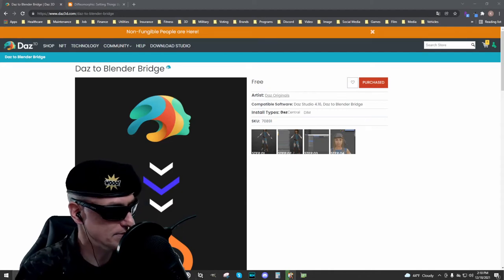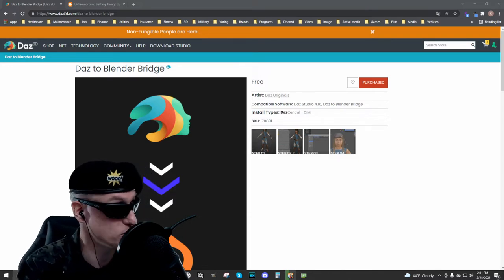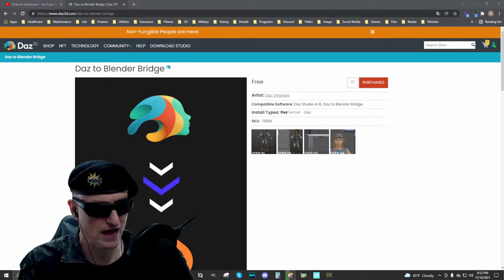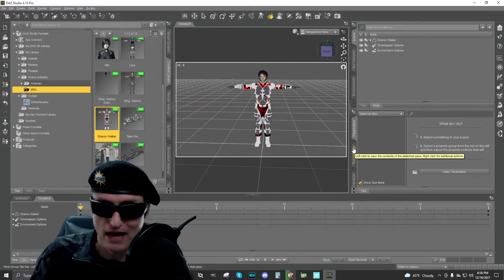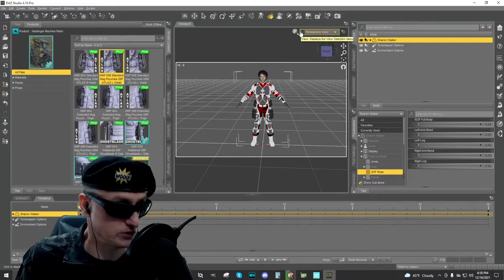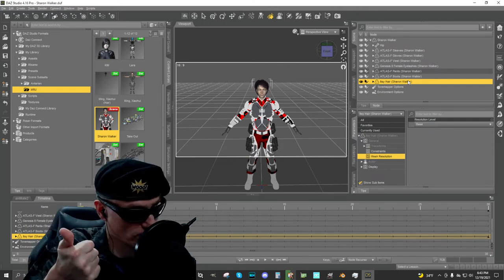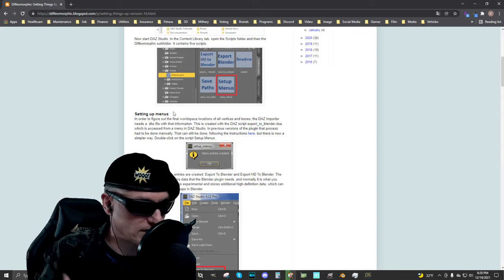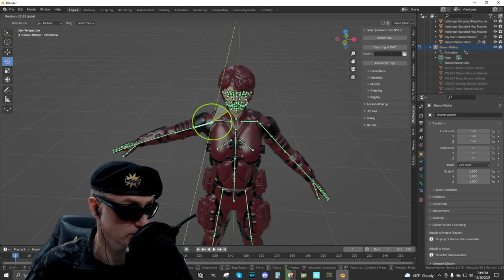DAZ to Blender vs Diffeomorphic (Deep Dive)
Episode 1 of my new animated visual novel The MRU Chronicles is now available!

Hello everyone!

I hope you're all doing well and you're staying safe and healthy.  :)

In this tutorial I go into a deep dive regarding the use of both the DAZ to Blender bridge and Diffeomorphic.  I compare the results of using both tools to export a character from DAZ Studio to Blender and explain why I feel Diffeomorphic is, at this time, a much better tool to use.

Given that this is such a long tutorial, I've added chapter markers to hopefully make it easier to access the information you need and find useful.

I hope you find the content in this video really helpful.

Thank you so very much for checking out my content!  I really appreciate it!  :).

00:00 - Introduction
02:44 - DAZ to Blender Bridge (DTB)
03:22 - Warning: Verifying DTB Plugin for Blender
04:59 - DTB: Getting Started in DAZ Studio
11:15 - DTB: Collecting Textures Warning (Part 1)
13:16 - DTB: Getting Started in Blender
16:51 - DTB: Unrigged Prop Issue in Blender
17:30 - DTB: Adjusting Shader Nodes
21:48 - DTB: Correcting Geometry Poke Through
25:56 - DTB: Collecting Textures Warning (Part 2)
31:37 - Setting Subdivision for Rendering in Blender
36:14 - Setting Mesh Resolution to Base Before Export
38:04 - Diffeomorphic
39:02 - Diffeomorphic: Getting Started in DAZ Studio
40:32 - Diffeomorphic: Getting Started in Blender
47:02 - Diffeomorphic: Adjusting Shader Nodes
51:06 - Diffeomorphic: Mesh Materials Note
53:46 - Diffeomorphic: Unrigged Prop Note
55:56 - Thank You so Much for Watching!